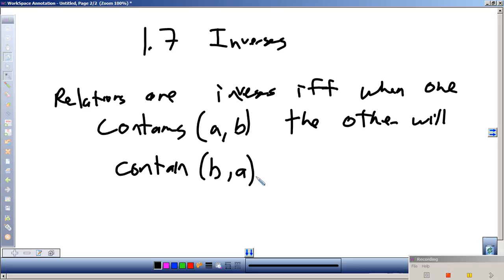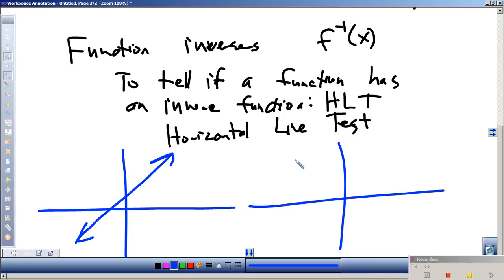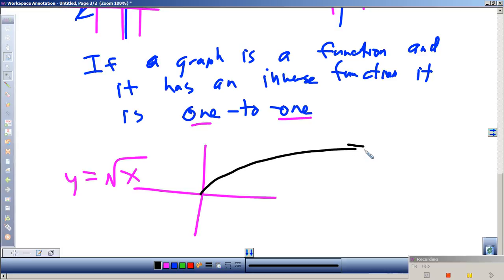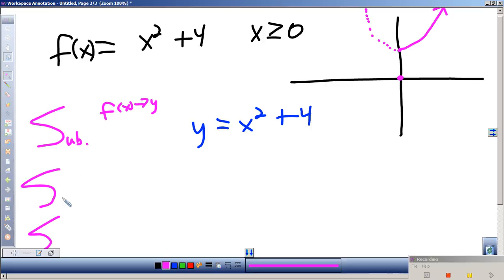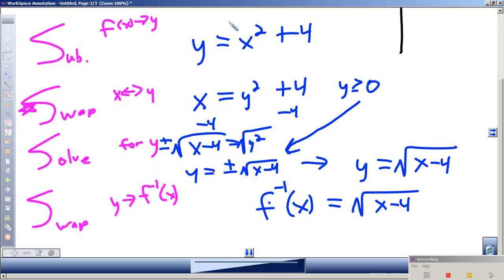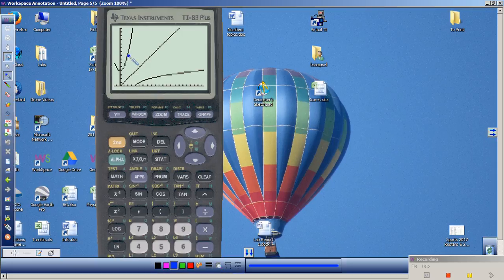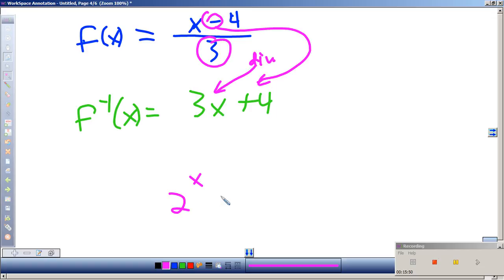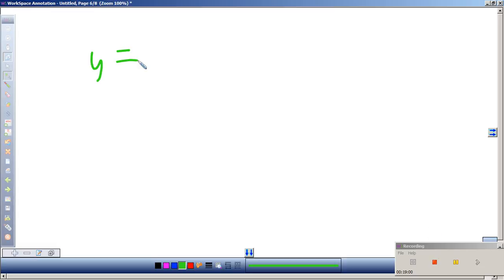1.7 Inverse Functions